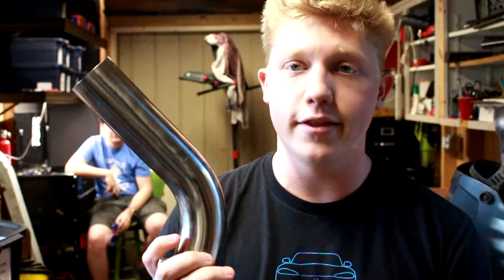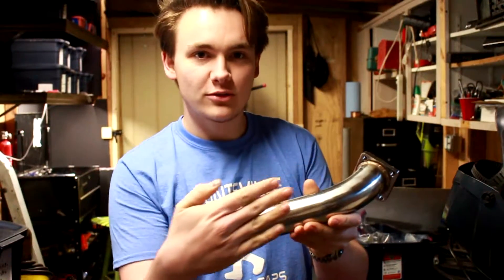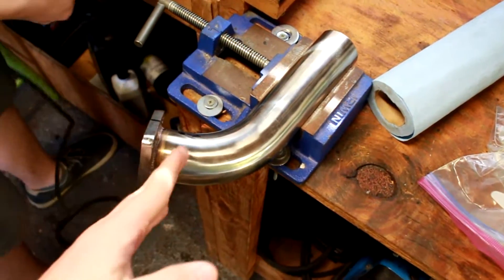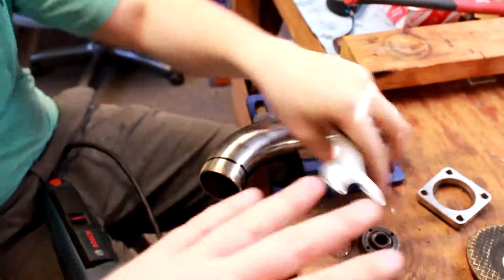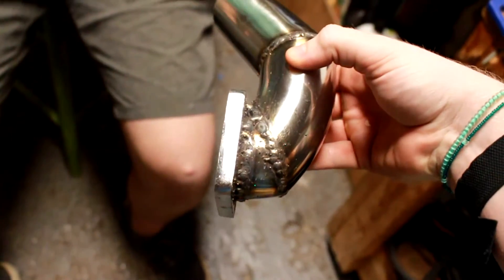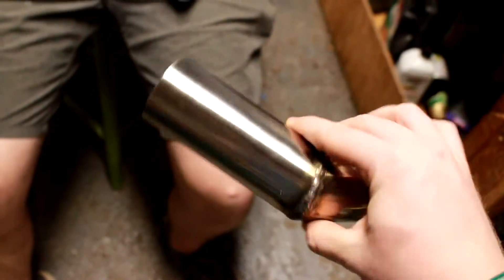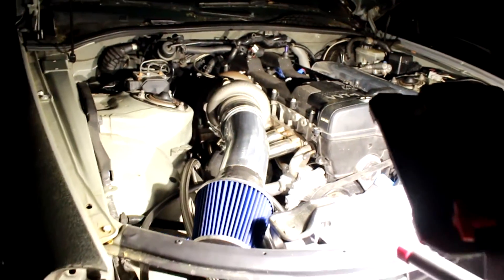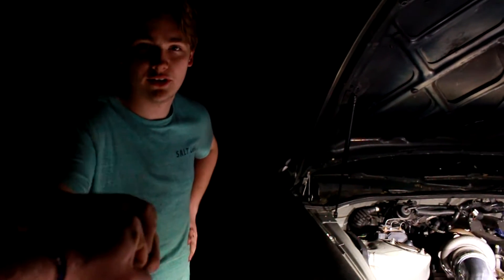'Custom Fabricating' Wastegate Exhaust! (or butchering an existing one...)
Well, we've reached one of those lulls where there's not much to do apart from waiting around for parts to come in the mail- so it's time to tackle an absolute pain of a project: wastegate piping.